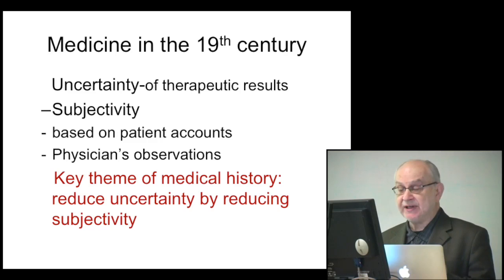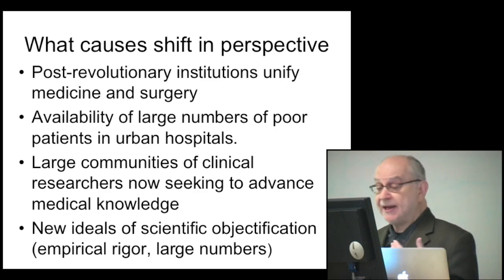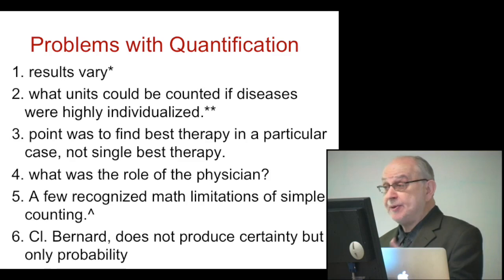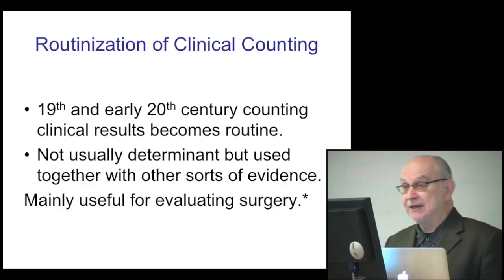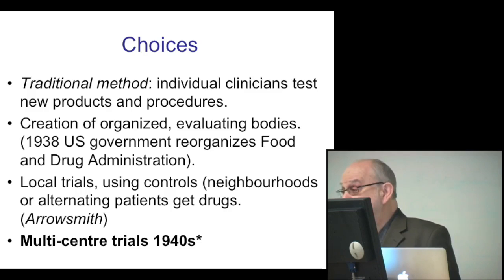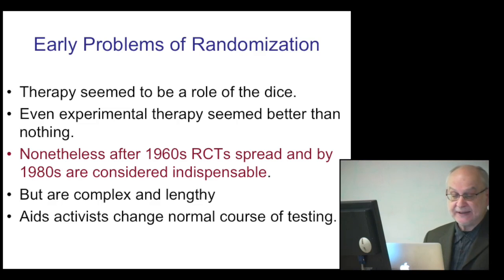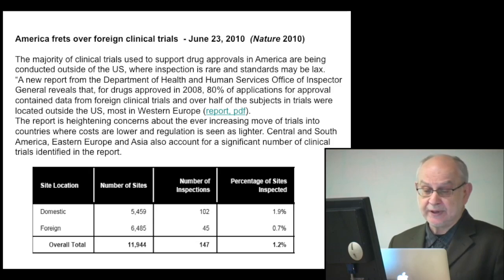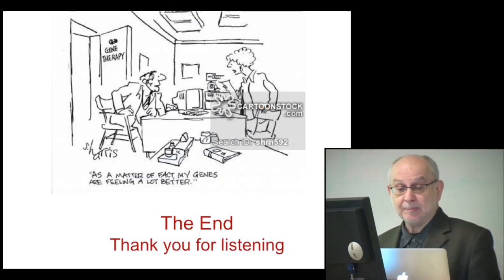Dr. George Weisz - Jewish General Hospital - McGill University - ITCSP 2016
Presentation by George Weisz, PhD, of the Department of Social Studies of Medicine, McGill University for the 2016 Impact of Technological Change on the Surgical Profession (ITCSP): Evidence Based Practices.
Chair: Dr. Alberto Cambrosio
Abstract overview:
While counting occurred in medicine in various forms during the 18th century, it was transformed into basic activity of medical researchers in the Paris clinic of the early 19th century. This paper will describe the movement led by Pierre Louis to introduce simple statistical thinking into discussion of medical therapy. The effort while not completely successful did introduce the routine practice of many physicians and surgeons and provided the basis for the more widespread and successful spread of statistics during the 20th century. Ironically, the rise of evidence-based medicine at the end of the 20th century evoked almost exactly the same kind of criticisms’ as Louis earlier effort.